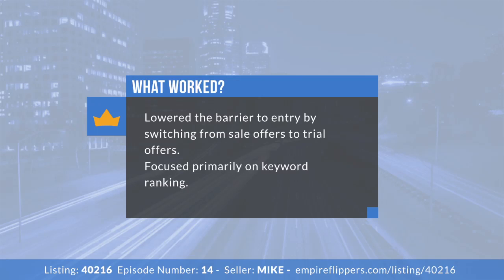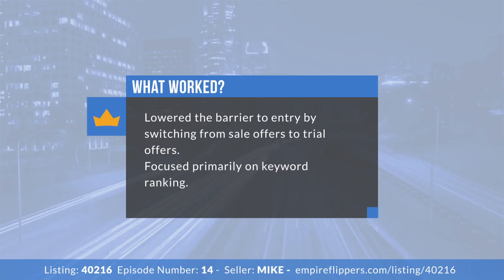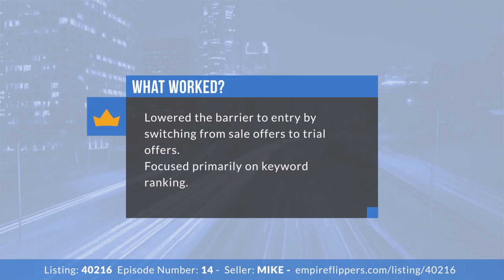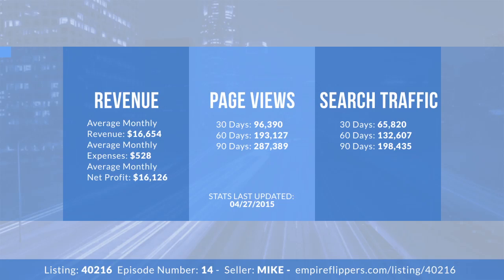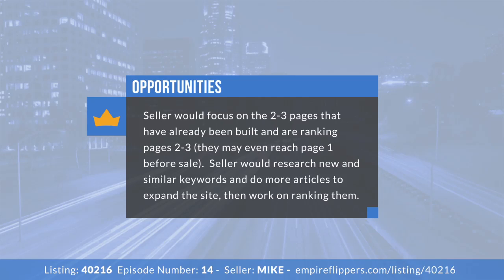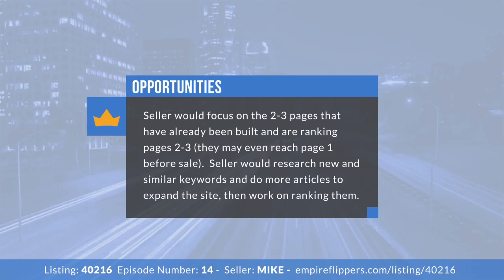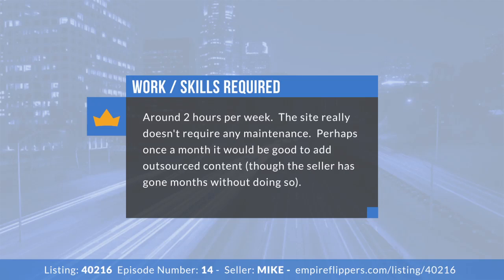Website For Sale - $16.1K/Month in Health and Fitness Niche, Passive Income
Specifically, the content centers around weight loss products. This website is mostly hands-off for the current owner and is a good opportunity for someone looking for more passive income with room to grow and improve the site to increase earnings.